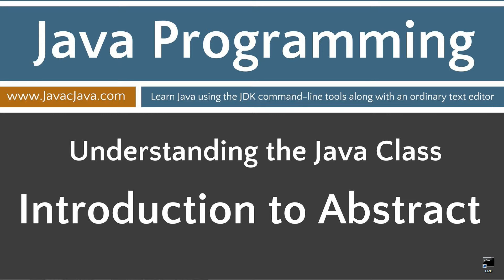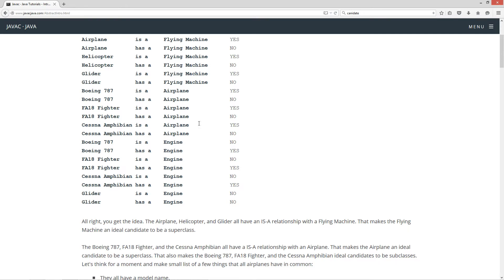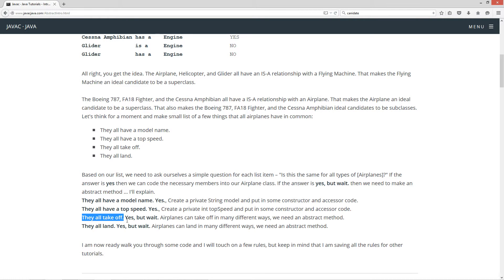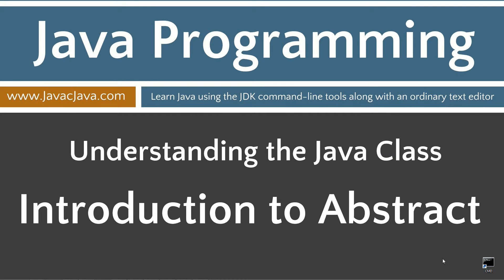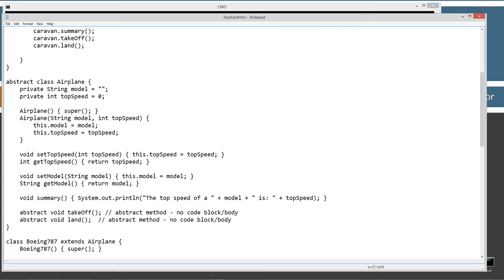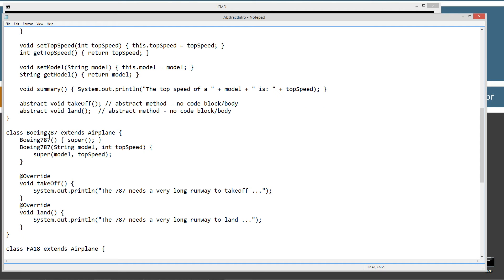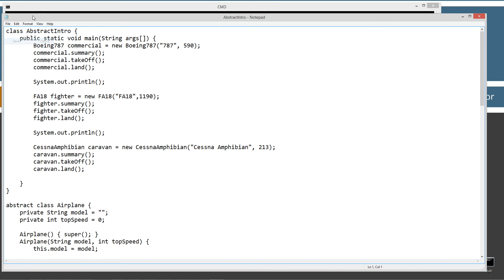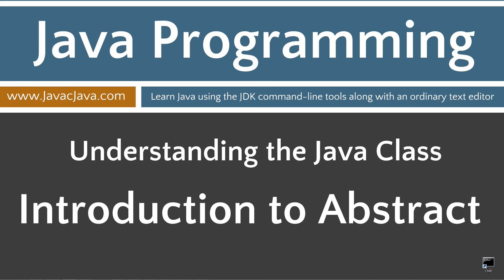Learn Java Programming - Introduction to the Abstract Modifier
The topic of the abstract modifier is especially confusing when learning object-oriented programming. There are many rules to memorize for the proper use of the abstract modifier. Instead of just making a giant list of the rules, I am going to spread abstract methods and classes over several tutorials.
I am going to quickly introduce you to the concept of IS-A and HAS-A; they literally mean "is a" and "has a" and they will simplify your life. Let's play a little game where you compare the relationship of two objects by placing "is a" and "has a" between them and you pick the combination that sounds right.